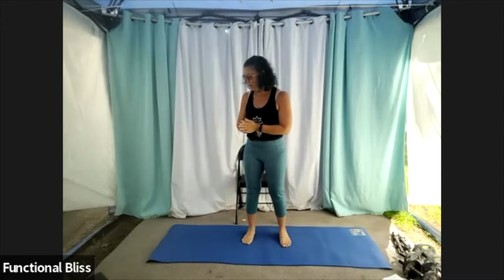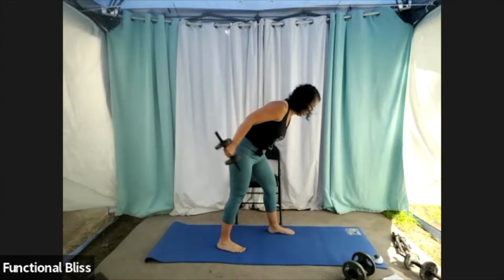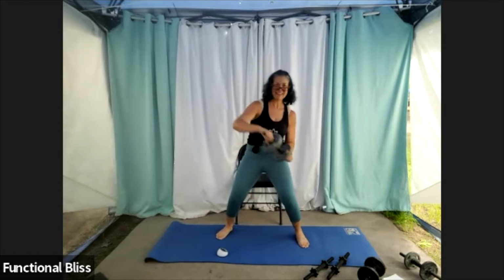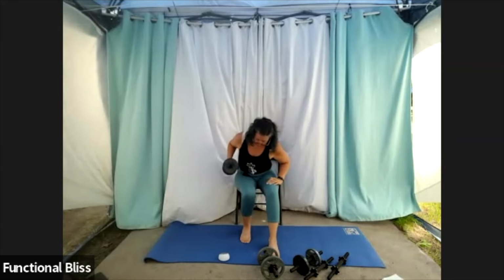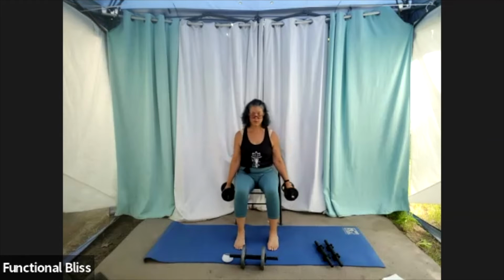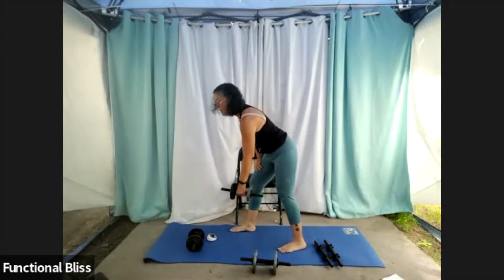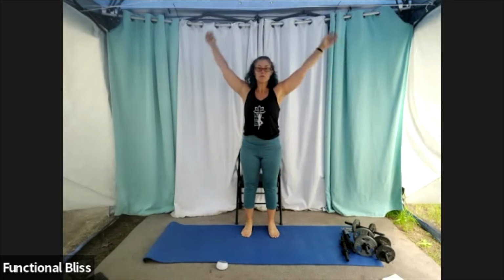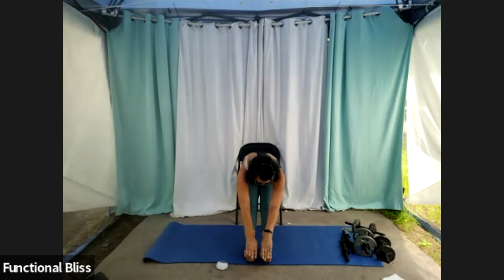Resistance-Strength Building with Audra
Full body weight training with dumbbells - first set shows standing exercises, second set shows seated variations!